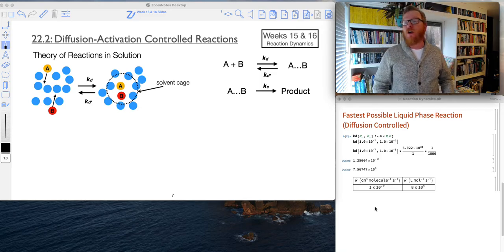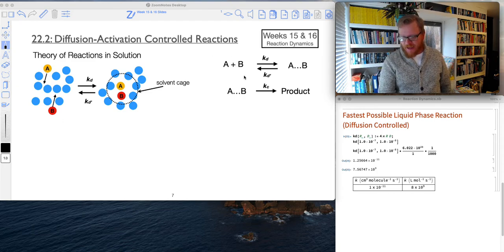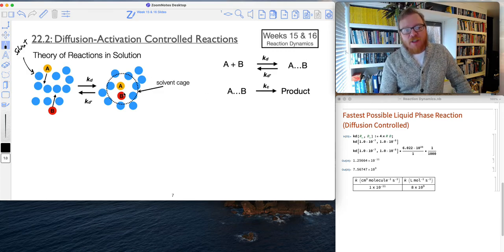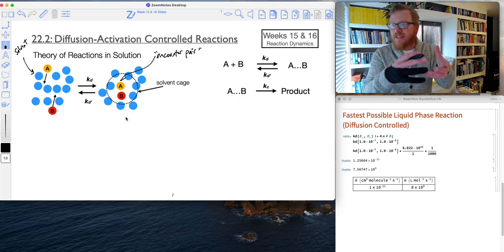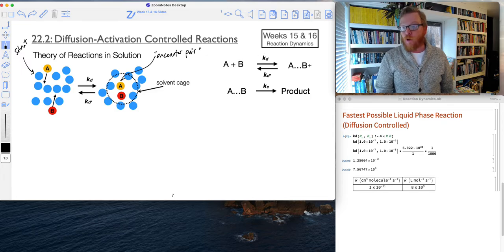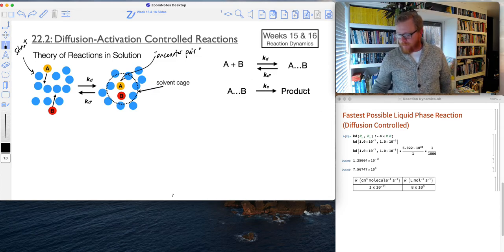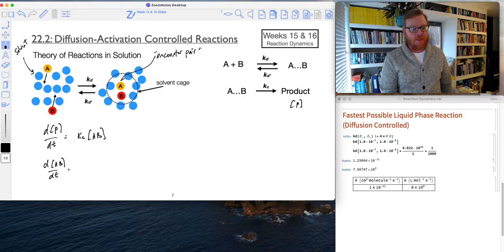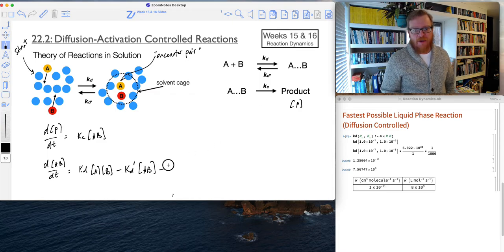CHEM 361 F21 Lecture 9.3a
Learning Goal 9.3:  Be familiar with Diffusion-Activation Controlled Reactions for solutions